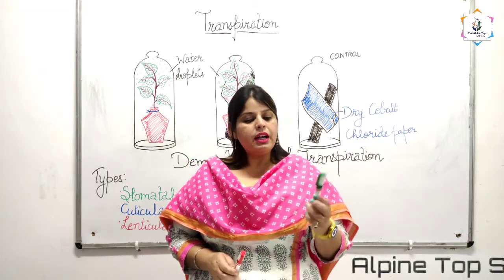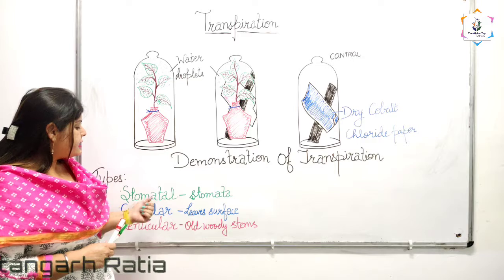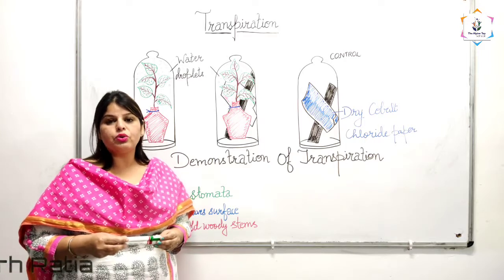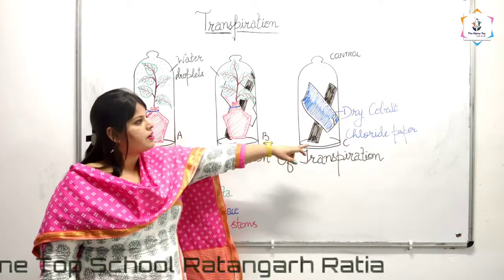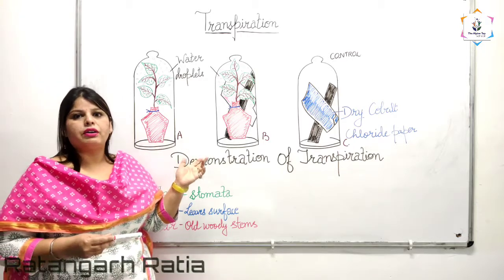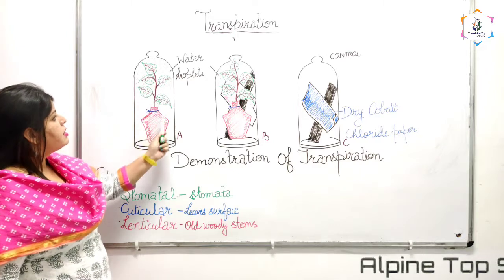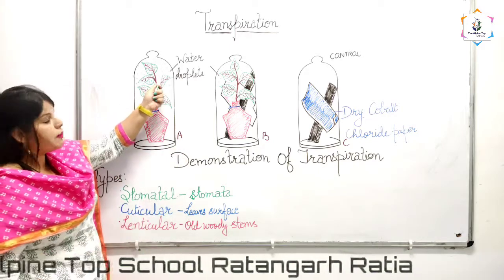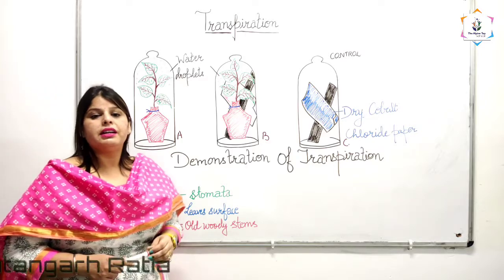Transpiration 10th class by Puneet Mam